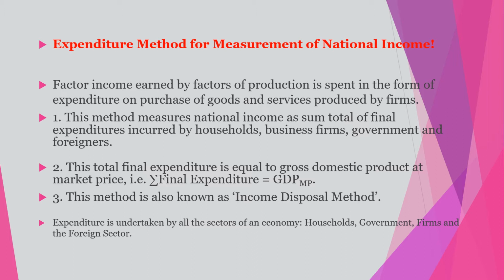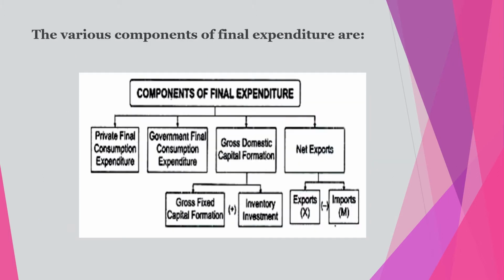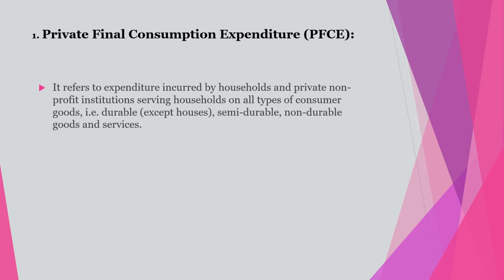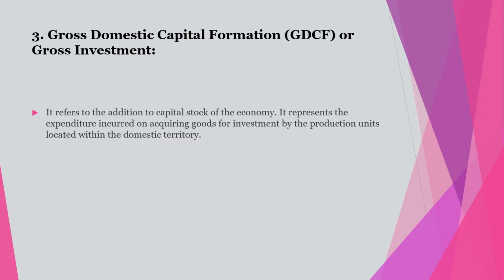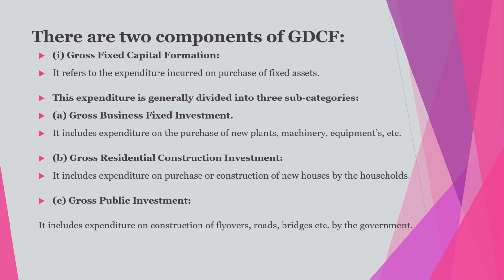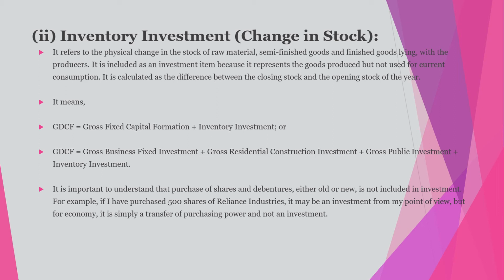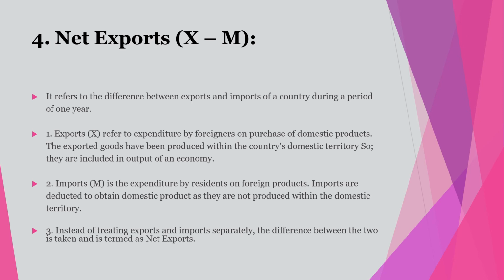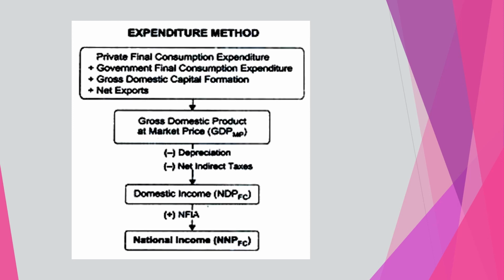Expenditure Method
Measurement of National Income